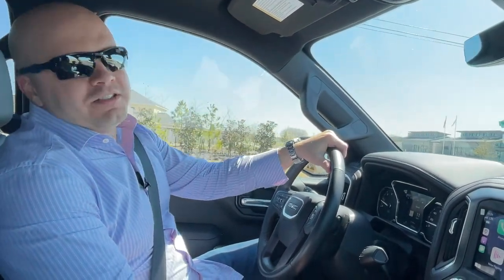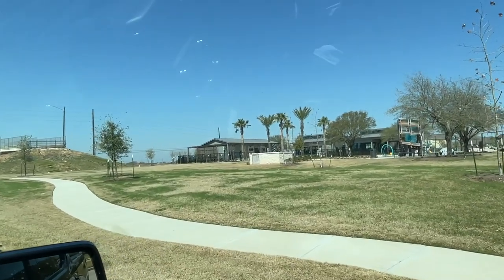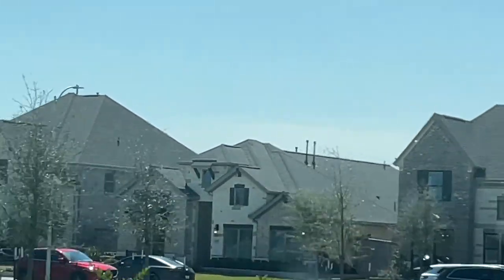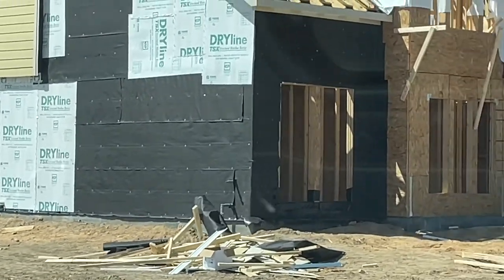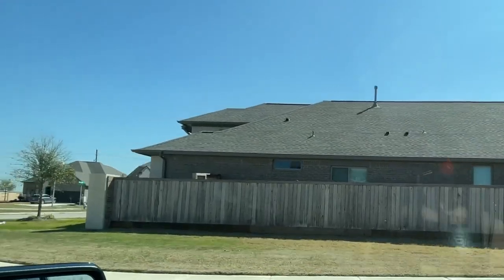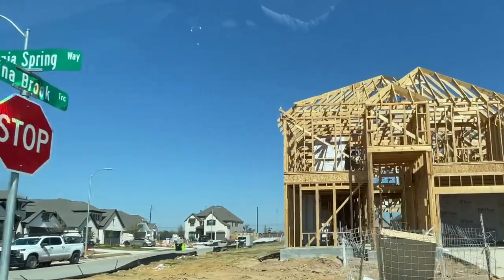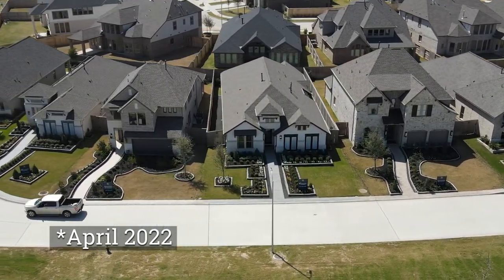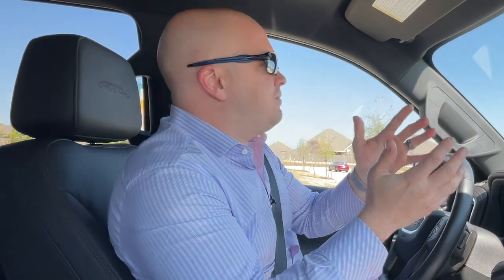Candela, Richmond, Texas, With Ft. Bend County Realtor Bret Wallace [Virtual Tour]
Considering Moving to Candela, Richmond, Texas?

Timestamps:
0:00 - Bret Wallace Ft. Bend County Realtor
0:31 - Introducing the "Axis Amenities Center" in Candela
1:41 - Candela Location
2:31 - Bretts top 3 home builders
4:49 - Candela Homes
5:52 - The community's concept
6:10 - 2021 Estimated Tax Rate
7:00 - Lamar Consolidated Independent School district
7:50 - Fitness Center
8:23 - Greetings from Bret Wallace, Ft. Bend County Realtor

In this Virtual Tour of Candela, Richmond, Texas,  by Ft. Bend County Realtor Bret Wallace, he shares that Candela may have a " small-town feel" but is a community of enormous potential.

Candela in Richmond, Texas, is a new master-planned community designed as your place in the sun. That is to say that their unique homes and sparkling amenities will be where you live your best (and brightest) life. Upon completion, the 460-acre community and over 1,500 families are home to the warmest of feelings, happiness.

Candela in Richmond, Texas, boasts the "Axis Amenity Center" with a resort-style pool, splash pad for the kids, state-of-the-art fitness center, dog park, yoga lawn, playground, pavilion, multi-purpose room, and Solstice Park.

Three premier new home builders — Coventry Homes, Perry Homes, and Westin Homes.
With 9 New Model homes from top-rated builders to choose from.

If you're interested in Candela in Richmond, Texas, neighborhood and would like to learn more, please visit our

Bret Wallace
Fort Bend County Realtor
REMAX Fine Properties